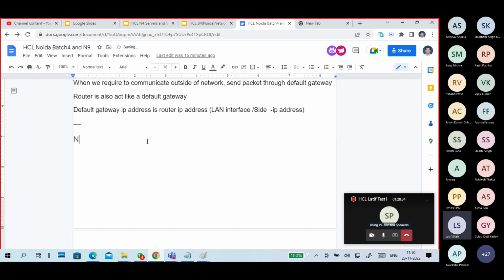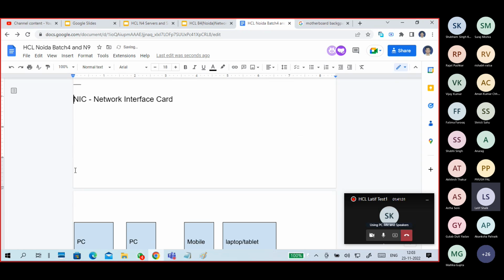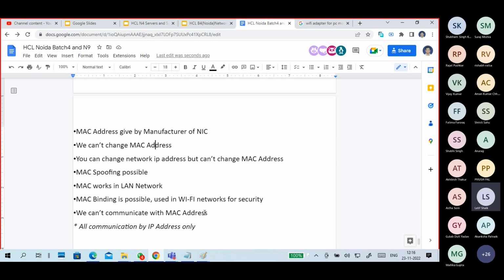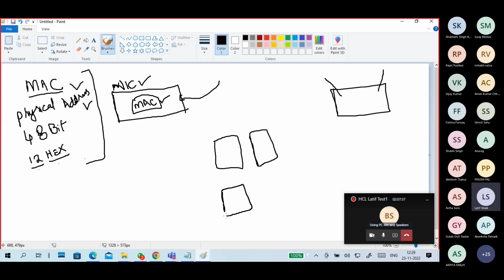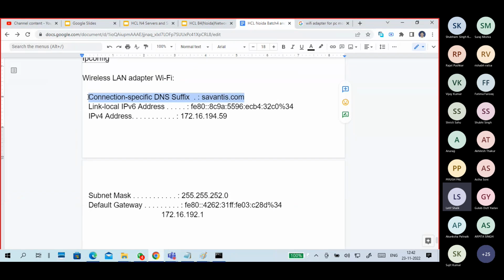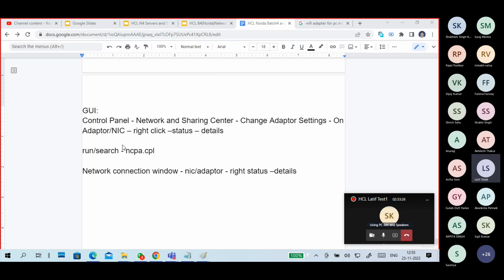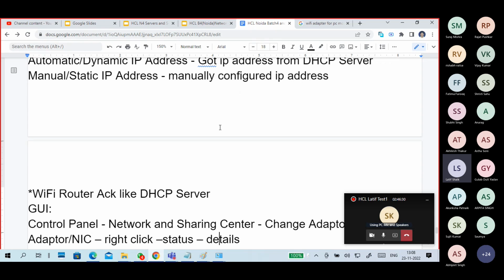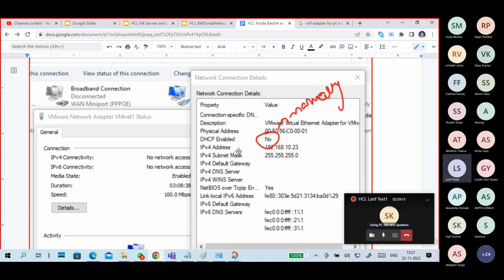(N9) Networking Basics part2 NIC, MAC Address, IP Address, How to check MAC and IP Address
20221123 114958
•NIC is the Interface Between the Computer and the Network.
•It is also known as the LAN card or Ethernet card.
•Ethernet cards have a Unique 48bit Address called as MAC (Media Access Control) Address.
  MAC Address is also called as Physical Address or  Hardware Address.
  The 48 bit MAC address is Represented as 12 Hexa-Decimal Digits.
  Example: 0016.D3FC.603F
•Network cards are Available in Different Speeds.
   Ethernet (10 Mbps)
   Fast Ethernet (100 Mbps)
   Gigabit Ethernet (1000 Mbps) or 1Gbps

•MAC Address give by Manufacturer of NIC
•We can’t change MAC Address
•You can change network ip address but can’t change MAC Address
•MAC Spoofing possible
•MAC works in LAN Network
•MAC Binding is possible, used in WI-FI networks for security
•We can’t communicate with MAC Address

IP Address:
Logical Address
To communicate in network every device must have an ip address
We change ip address based on the ip network
We can assign ip address manually or automatically(DHCP Server)
IP Address - IPv4 (32bit) and IPv6 (128bit)
OSI layer - layer 3 protocol -network layer
*MAC is Layer 2 protocol – data link layer

How to check IP address and MAC address

CMD:

Getmac – to check mac address

getmac

00-50-56-C0-00-08   \Device\Tcpip_{18719E3C-F47B-473A-9BE9-20CCA5B3E2C6}
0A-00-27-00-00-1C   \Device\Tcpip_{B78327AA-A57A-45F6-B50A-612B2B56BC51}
48-D3-B4-81-23-F9   \Device\Tcpip_{CDD7A561-00DE-4E38-B31C-07CB3FA4FFF3}
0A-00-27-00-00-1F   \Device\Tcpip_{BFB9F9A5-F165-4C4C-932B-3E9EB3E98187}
Ipconfig

*Submask tell what is your network id
*Sub mask divide ip address into network partition and host partition

ipconfig /all

   Lease Obtained. . . . . . . . . . : 23 November 2022 10:07:59
   Lease Expires . . . . . . . . . . : 23 November 2022 14:07:54
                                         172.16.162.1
   NetBIOS over Tcpip. . . . . . . . : Enabled
   DHCP Enabled. . . . . . . . . . . : Yes - got IP Address from DHCP Server
        No - Manually configured/ Static IP address
Automatic/Dynamic IP Address - Got ip address from DHCP Server
Manual/Static IP Address - manually configured ip address
*WiFi Router Ack like DHCP Server
GUI:
Control Panel - Network and Sharing Center - Change Adaptor Settings - On Adaptor/NIC – right click –status – details

run/search - ncpa.cpl

Network connection window - nic/adaptor - right status –details